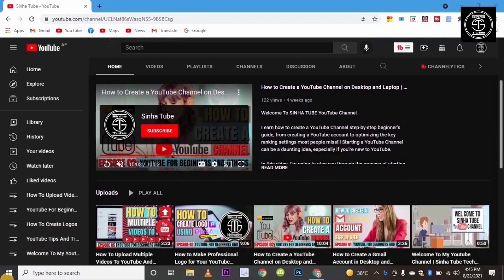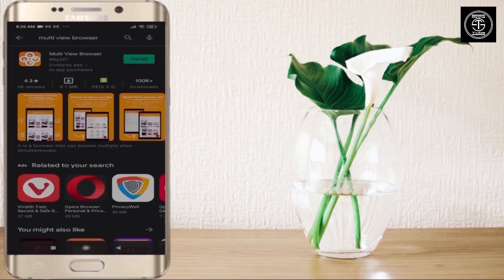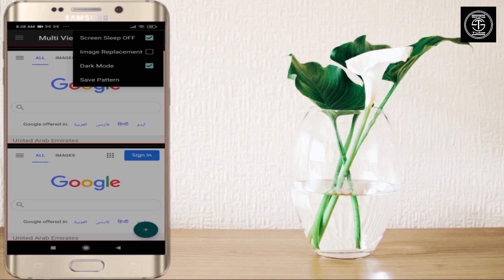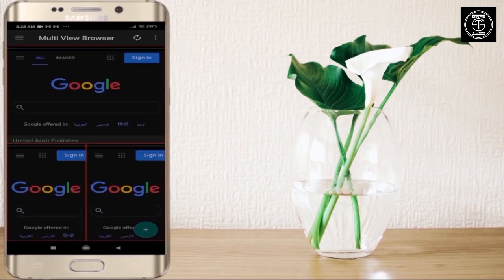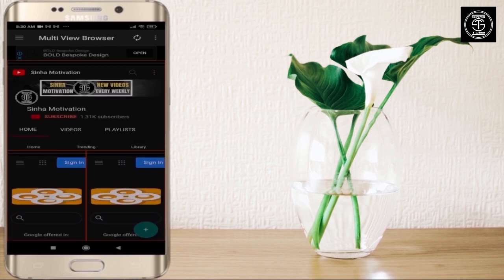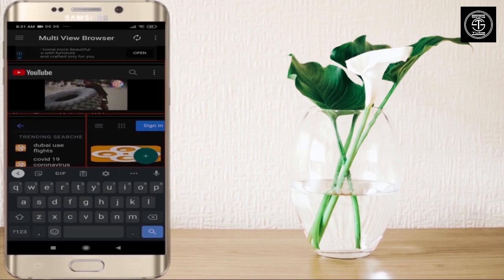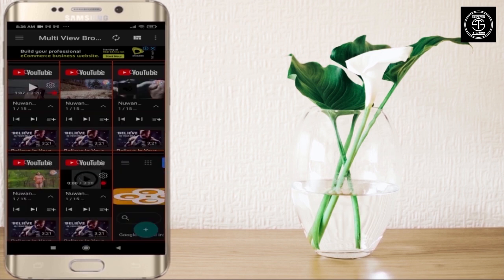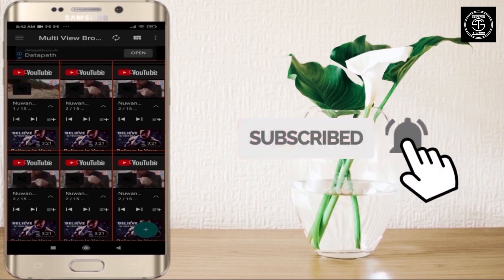⏱️ How To Get Watch Hours On YouTube Using Mobile Phone | 1000 Watch Hours Fast | Sinha Tube TV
Welcome to Sinha Tube TV,

Your mobile creator's hub for YouTube success tips, channel growth tutorials, and mobile editing tricks! In today’s video, we reveal the best and most effective ways to gain YouTube watch hours using only your smartphone — no PC or paid software needed!

If you're struggling to reach 4000 watch hours for YouTube monetization, this video is your complete guide to growing your watch time organically, ethically, and quickly — all from your Android or iPhone.

📱 No Laptop Required
🎯 Works 100% on Mobile
📈 Fully Updated for 2025

🚀 In This Video You’ll Learn:
✅ Proven strategies to increase YouTube watch hours using your phone
✅ Mobile-friendly techniques for boosting video retention
✅ How to use playlists for longer watch time
✅ How to create binge-worthy content with Shorts & long-form
✅ Tips to use YouTube Studio Mobile for analytics and planning
✅ How to avoid common mistakes that reduce watch time

🎯 Key Tips to Get Watch Hours on Mobile:
🔹 Create longer videos (8–15 mins) that keep people watching
🔹 Use end screens and cards to link your videos
🔹 Repurpose your long-form into YouTube Shorts to drive traffic
🔹 Use analytics on YouTube Studio Mobile App to monitor progress
🔹 Go LIVE often from mobile to gain real-time watch hours
🔹 Focus on audience retention – make engaging intros and content hooks
🔹 Encourage viewers to binge-watch your content

📱 Tools/Apps Used in Video:
✔️ YouTube Studio Mobile App
✔️ YT Studio Analytics (Mobile)
✔️ Phone Screen Recorder (Optional)
✔️ KineMaster/CapCut (for quick mobile edits)

🎬 How to Upload Multiple Videos on YouTube from Mobile
🎬 Best YouTube Logo Design Tutorial (Mobile Only)
🎬 YouTube Thumbnail Editing Tricks for Mobile 2025

🙏 Don't Forget To:
💬 Comment your questions or watch time goals
🔁 Share with other YouTubers who need 4000 hours

💬 Comments You Can Leave:
– “I’m stuck at 300 watch hours. This helped a lot, thank you!”
– “Can you do a video on increasing subscriber count on mobile too?”
– “This playlist strategy is amazing. I never thought of it!”

🔥 Sinha Tube TV – Grow Your Channel With Your Mobile 🔥
Your trusted source for smart, mobile-first YouTube growth tips.